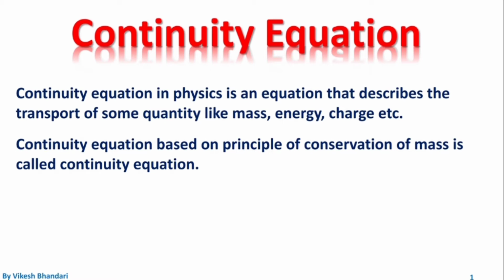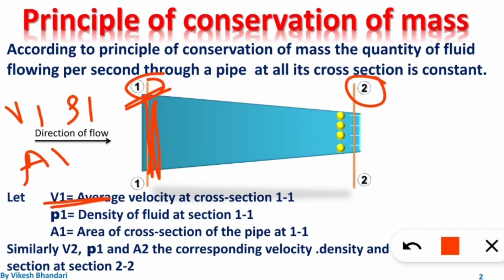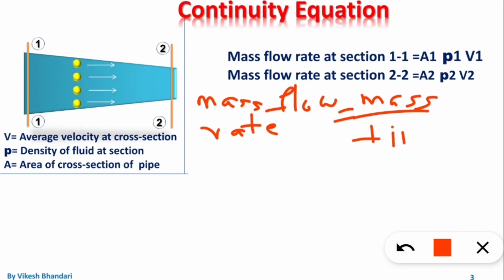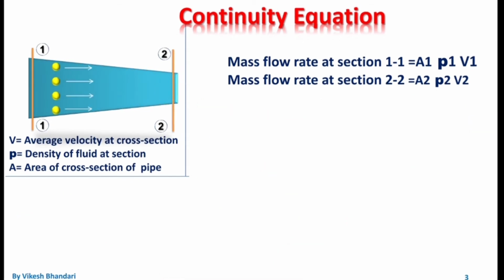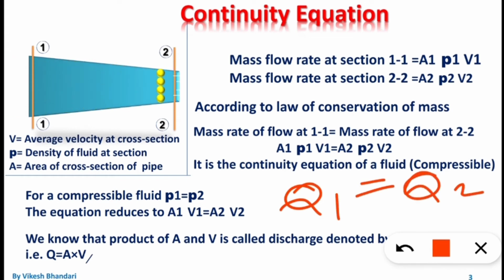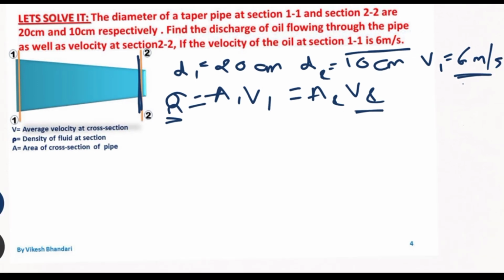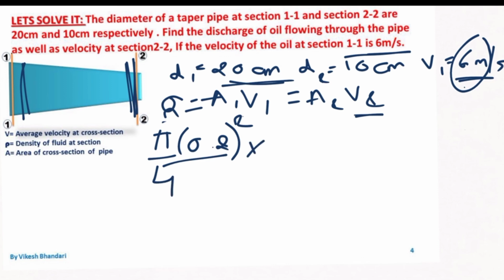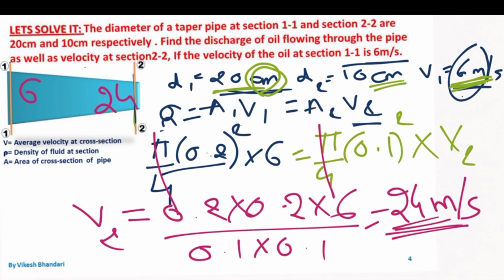Continuity Equation/Law of conservation of mass Explained both Kannada and English with illustration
Continuity Equation/Law of conservation of mass is very important and basic topic from subject Fluid Mechanics. Which is  very much important concept from hydraulics and also useful for science, technical and ITI background student/persons. It is also helpful for government job aspirants preparing for various exam

Go to complete animated course on Basic Hydraulics both in Kannada & English